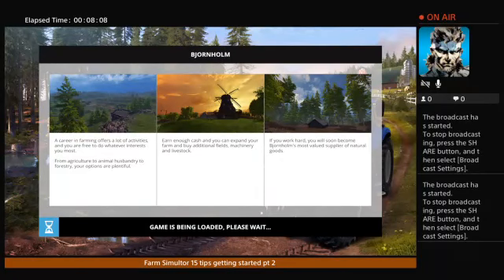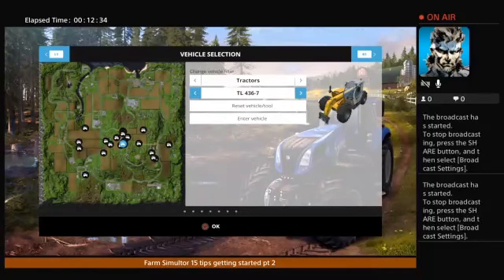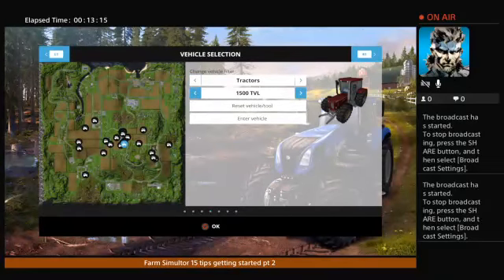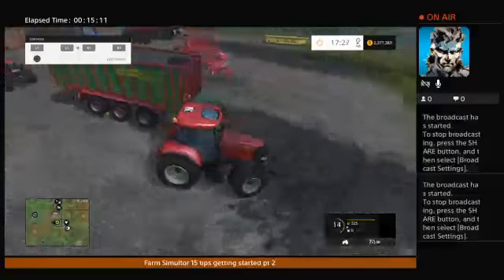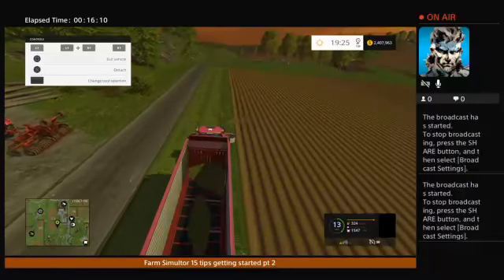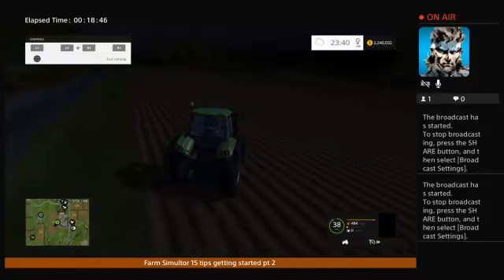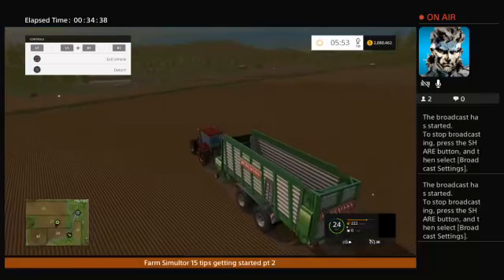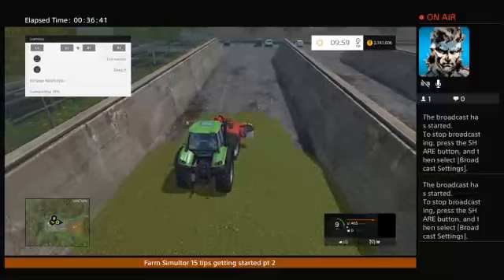Farming Simulator 15 tips getting started pt 2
Farming Simulator 15 tips getting started pt 2 ps4 game play tips and tricks to platinum game make money etc -- Watch live